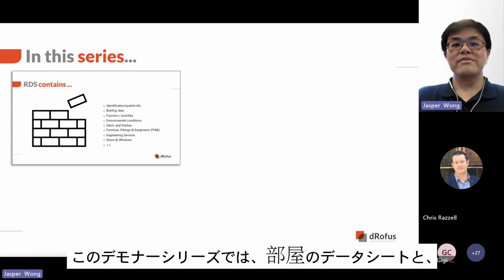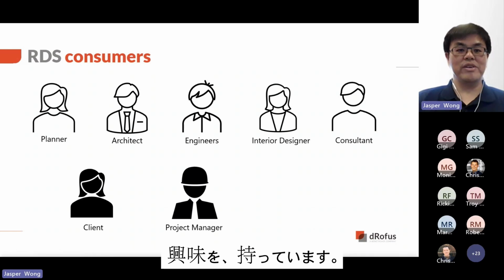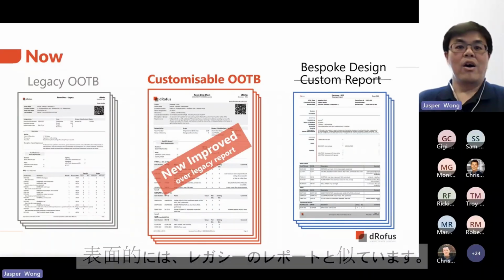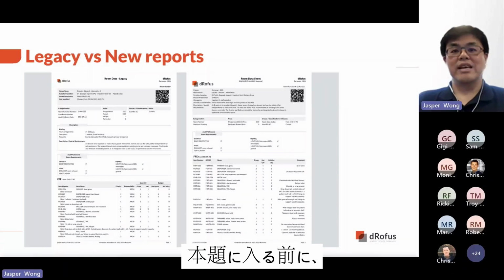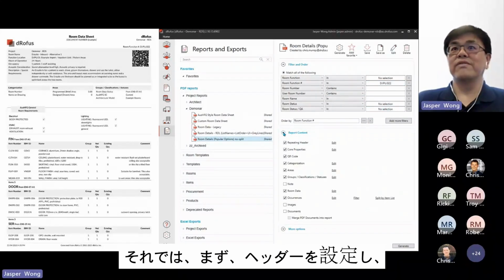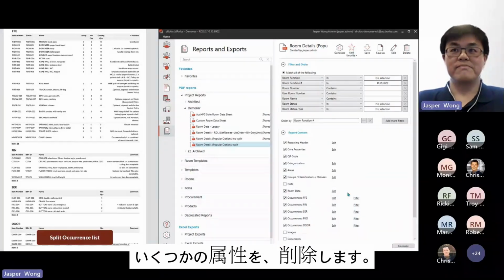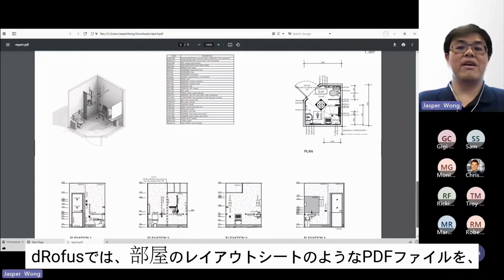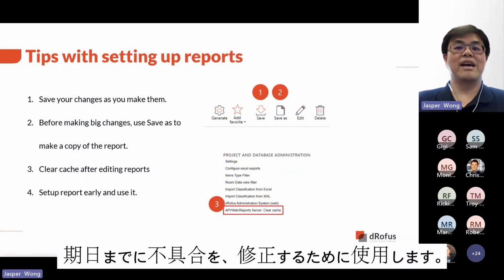dRofus Demonar - カスタマイズ・部屋データシート (日本語字幕)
このデモナーでは、カスタマイズ可能な新しいレポート・テンプレートを使用した部屋データシートの作成方法をご紹介します。デザインと機能レイアウトをお客様の手に取り戻し、RDS生成ワークフローにおける、煩わしいポストプロダクションを取り除きます

重要なポイント：
1. 部屋データシート
    a. 部屋の内容
    b. 誰が使っているか

2. 新しい部屋データレイアウト機能
  a. 属性情報の表示
  b. 柔軟なオカレンス・リストフィールド
  c. PDFをRDSの最後に追加する

デモのご依頼は、こちらのリンクをクリックしてください：